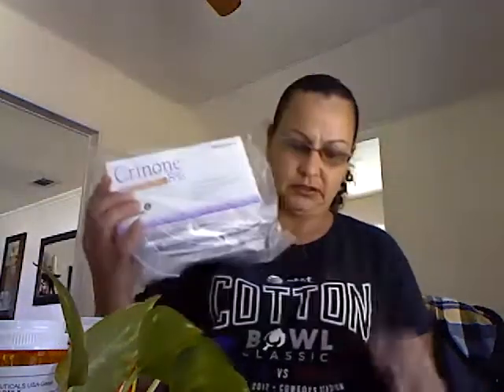Ivf donor egg meds